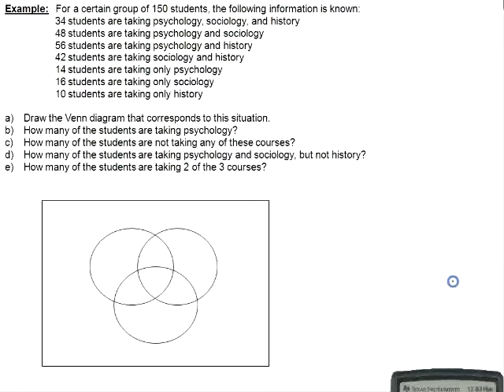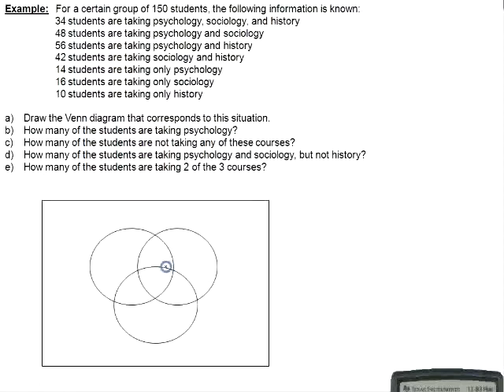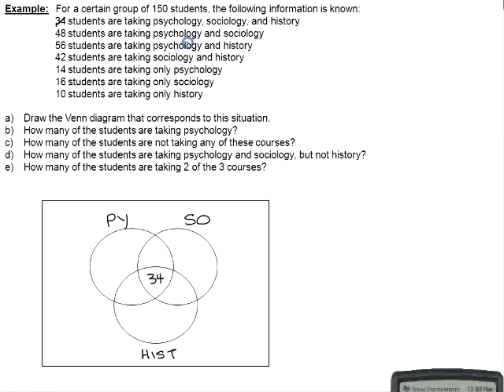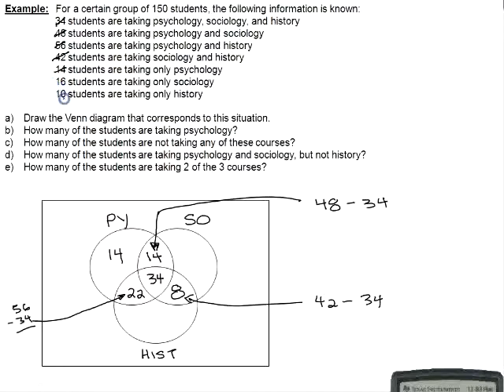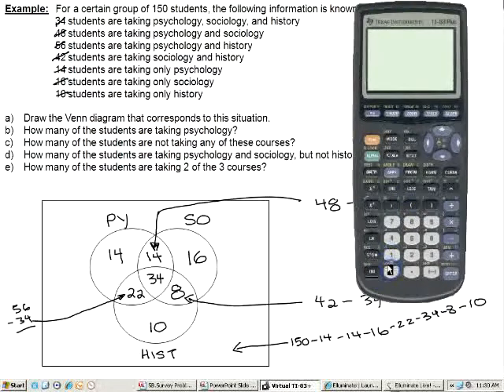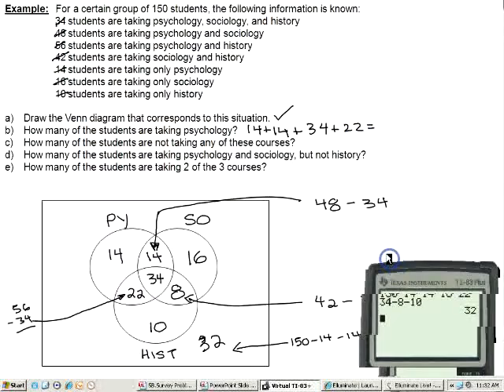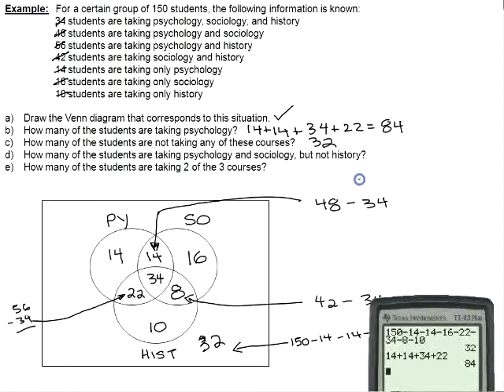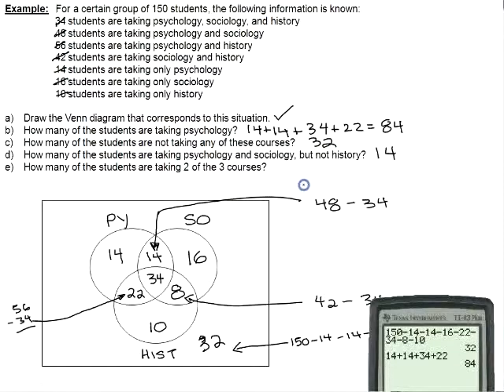Another Survey Problem (3 Sets)